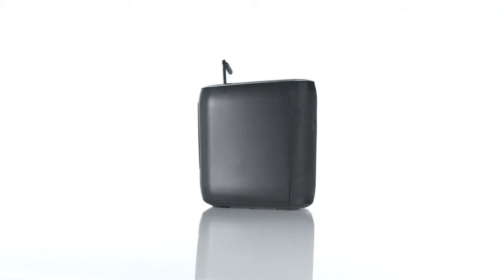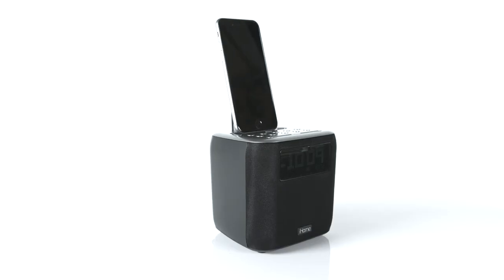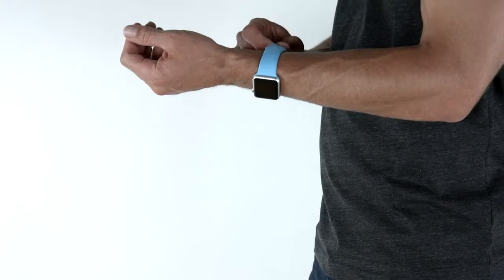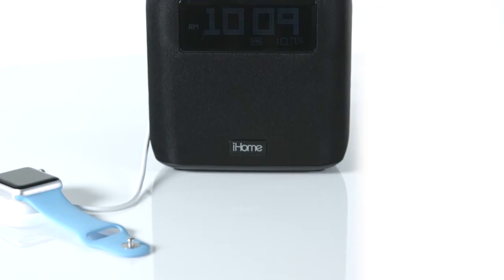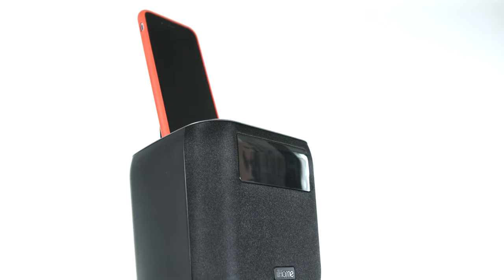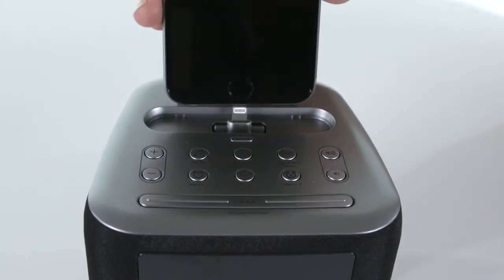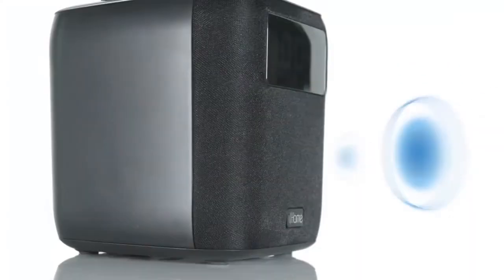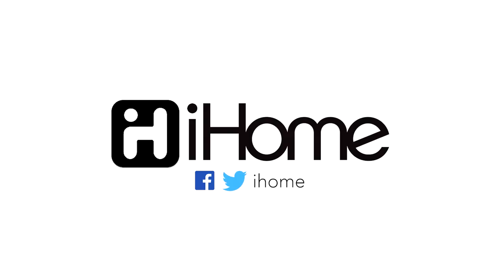iHome iPL24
Dual Alarm FM Clock Radio with Lightning Connector and USB Charging.
The iPL24 is a great looking, space-saving speaker system for listening to all your music. Lightning connector to charge and play iPhone and iPod.
Case-friendly Lightning pin to dock iPod/iPhone without removing the case.
Two alarms let you wake to your favorite iPhone or iPod tunes or FM radio stations through a high fi delity driver in a specially designed Reson8® speaker chamber. Auto sync feature instantly sets clock to iPhone or iPod time.
1 Amp USB port to charge mobile devices. Aux-in jack to listen to almost any audio device. equipped with a headphone jack.